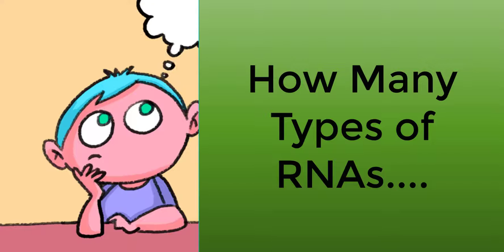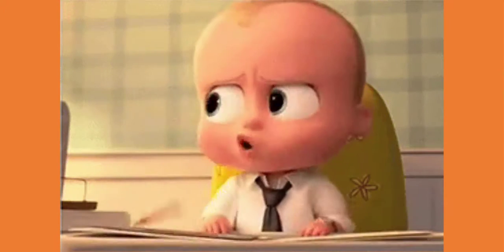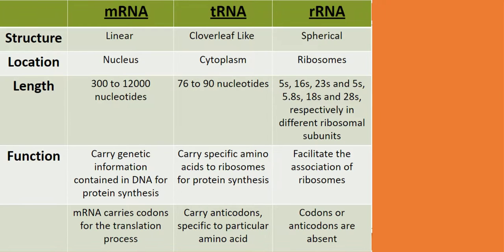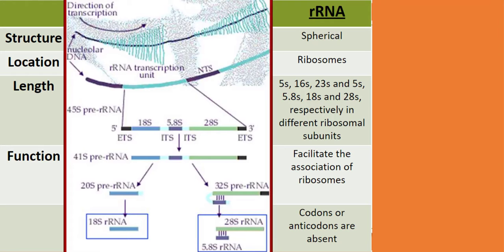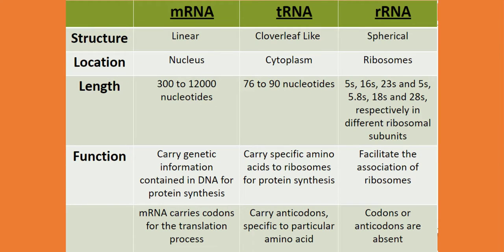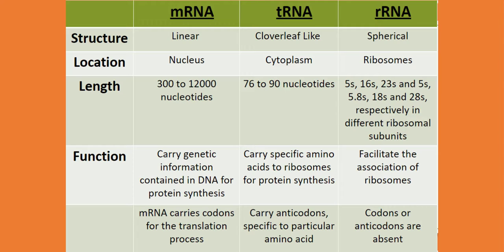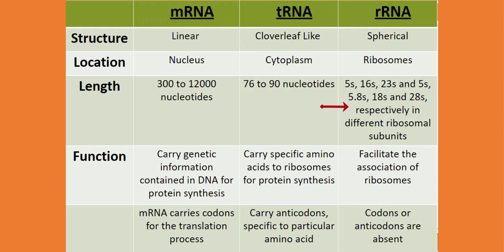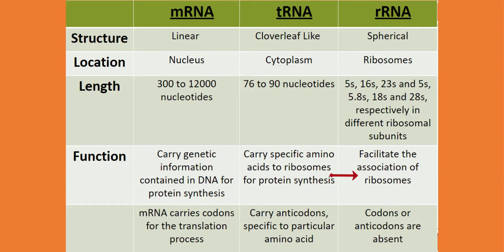Difference Between mRNA, tRNA and rRNA | Types of RNA | Differences on Tips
in this video you will learn difference between mRNA, tRNA and rRNA .

Images and gifs used in this video are totally belong to the owner.